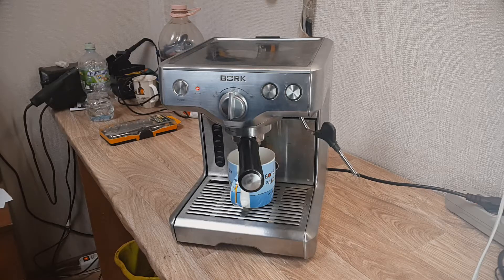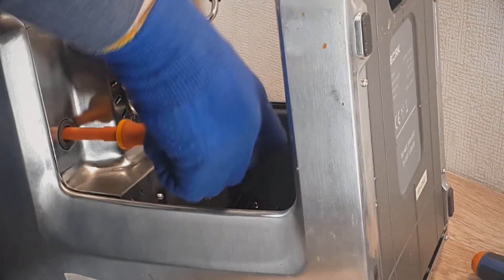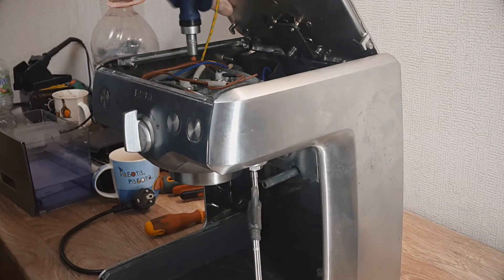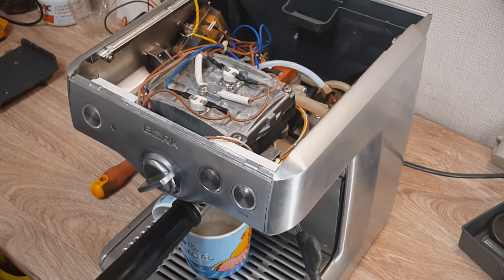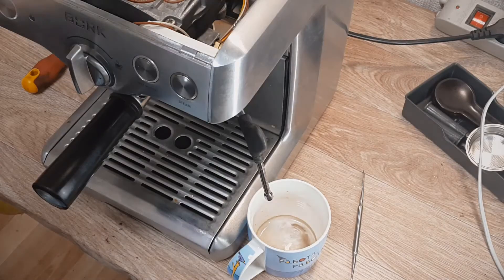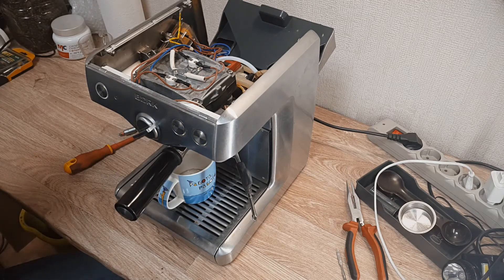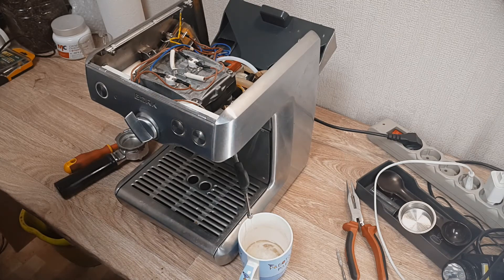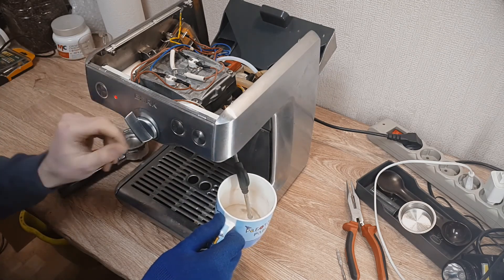Espresso brewing problem. BORK C800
In this video, you'll find out how to solve the espresso brewing problem on the coffee machine BORK C800 or Breville.

Sometimes this espresso machine has a problem with the mainboard and you can't make a cup of coffee.

Have you ever had the same problem with your espresso machine?
What do you think about it? Is it possible to repair it?